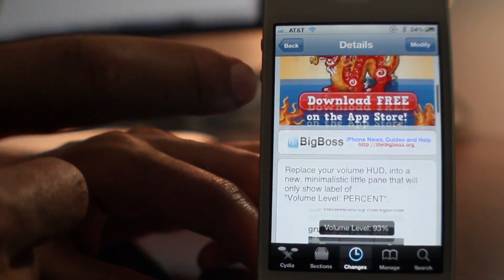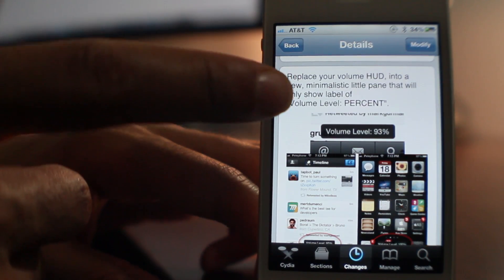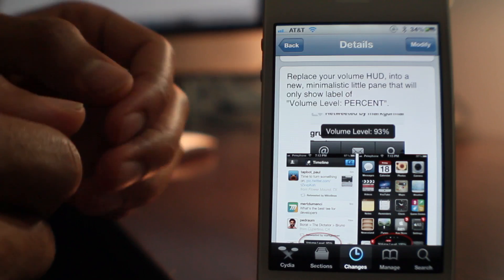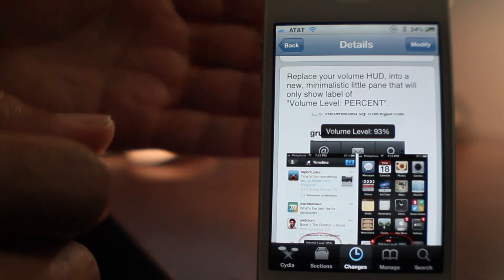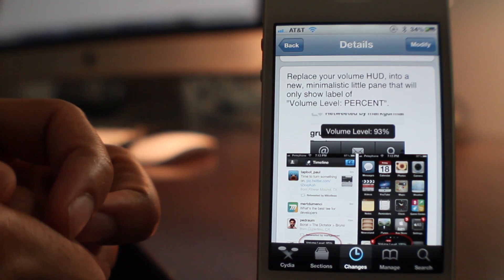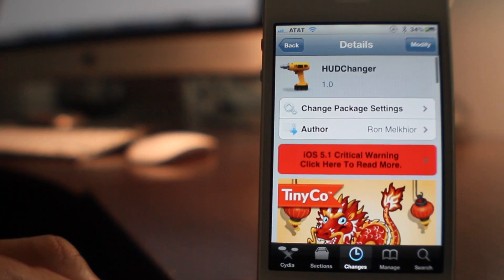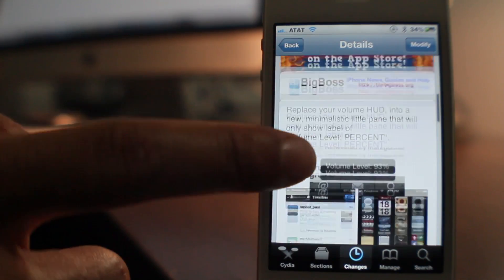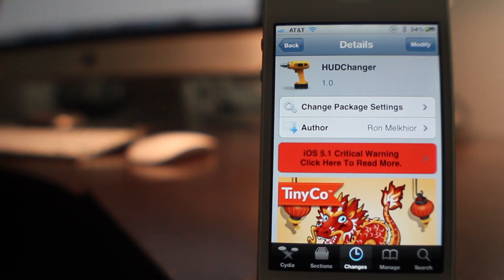HUDChanger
Name: HUDChanger
Description: reduce the size and change the look of the volume HUD
Price: free
Repo: BigBoss
Developer: Ron Melkhior

About iDB